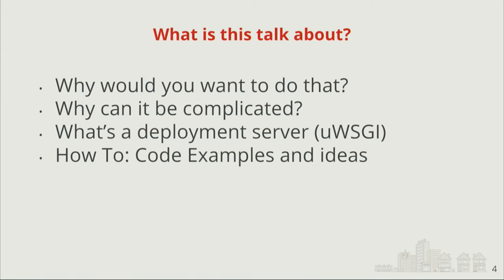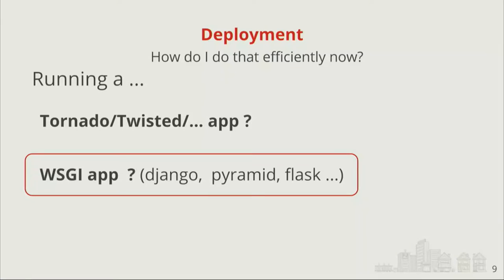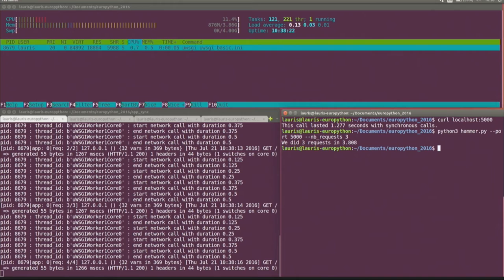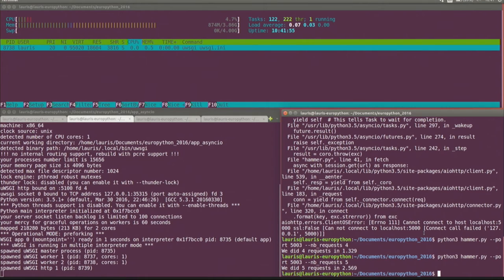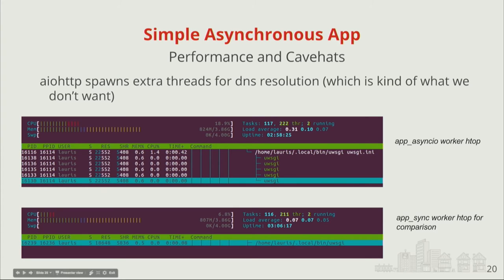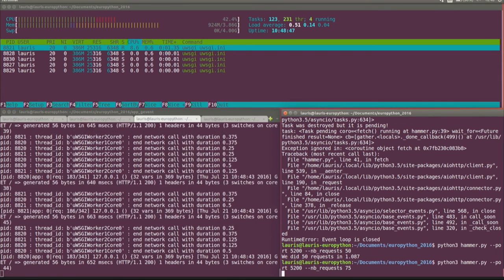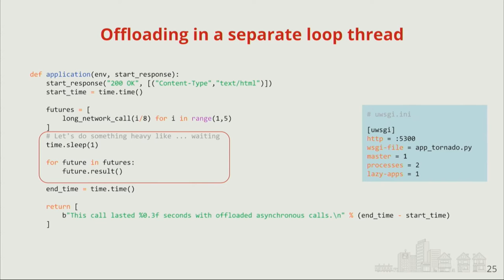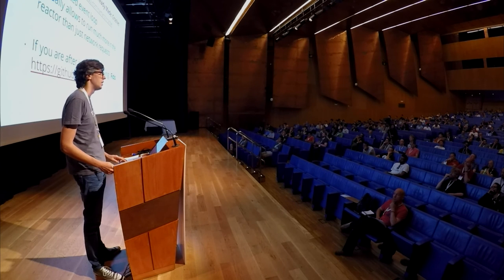Lauris Jullien - Asynchronous network requests in a web application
Introducing  asynchronous calls from within an endpoint in a web app
can be desirable but hard to achieve.
This talk will explore different solutions for this (running Twisted
event loop, Co-Routines, Asyncio, …) and how well they play with the
different parallelization models of common WSGI web servers.

In the more and more popular SOA paradigm, it’s common for services to
have to compose responses with resources from many different services.
Everyone’s first idea will probably be to call each service
synchronously with your favorite python HTTP library. This
unfortunately doesn’t scale well and tens of successive network calls
will make your endpoints painfully slow.

One solution is to parallelize these network calls. If you are already
using an asynchronous web app (such as Tornado or Twisted), more
asynchronous in your asynchronous shouldn’t be much of a challenge.
But if you chose not to dive into the madness of chained Deferred
calls, and used a standard prefork/threaded WSGI web server (such as
Gunicorn or uWSGI) to run your Django/Flask/Pyramid application, you
might find yourself wondering how to manage these asynchronous calls.

This talk will explore different solutions (running Twisted event
loop, Co-Routines, Asyncio, …) and how well they play with the
different parallelization models of WSGI web servers.